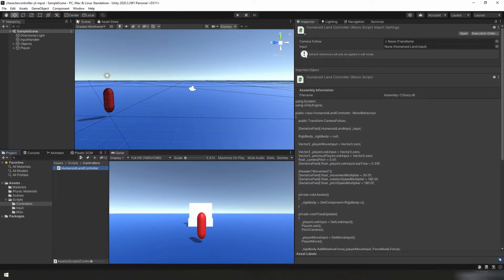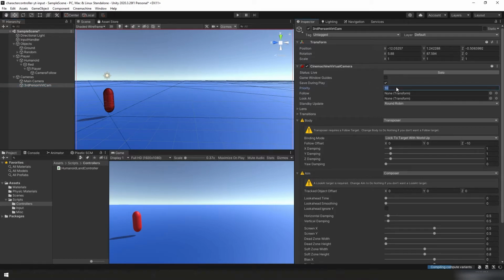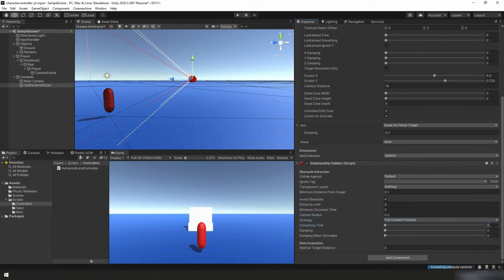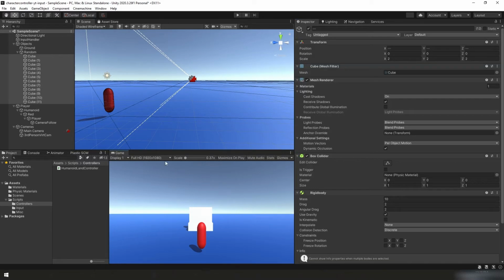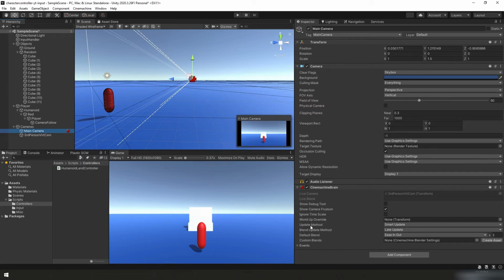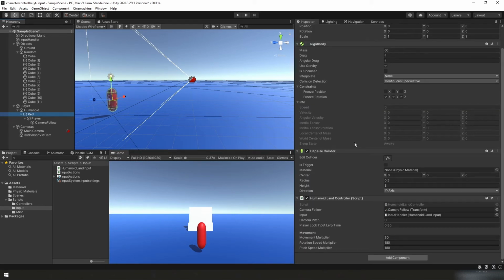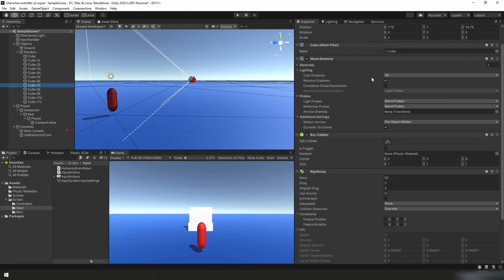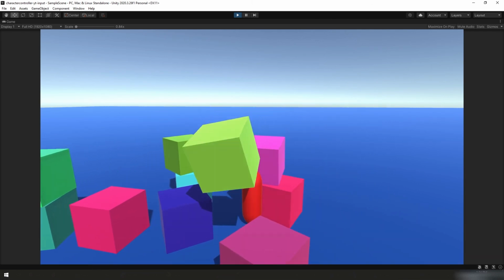How to CORRECTLY add a Cinemachine 3rd Person Camera to Unity + prep to add 1st Person & Orbit | 05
The FULL project is now available to download for FREE. The link to download can be found on the community Discord server (link below)!

In this video we:
- Install Cinemachine
- Add a virtual camera
- Configure a 3rd Person Virtual Camera
- Configure Cinemachine Brain to play nice with physics, rigidbodies, and the fixed update loop
- Setup collidable and transparent layers for the camera to interact with
- Increase the gamepad default minimum deadzone to eliminate controller drift

Re-uploaded after removing keyboard key clacking. Had to re-record some audio bits so that's why my voice is kind of all over the place.

This video is part of a series of videos for a custom Unity 3D character controller that utilizes rigidbody physics, cinemachine cameras, Unity's new input system, and custom player gravity.

TIME STAMPS
00:00 - Lame Intro
0:12 - What We Did Last Video
0:19 - What We Are Going to do in this Video
0:25 - Install Cinemachine
0:50 - Start Configuring the Project to Use Cinemachine
1:10 - Create and Setup Our 3rd Person Virtual Camera
2:34 - Adding Camera Collider
3:04 - Creating and Adding Objects to a new Layer
3:40 - Further Camera Collider Setup
4:18 - First Play Test with New Camera Setup! It's Broken.
5:08 - Holy Jitter, Batman!
5:18 - Fix the Jitter with Cinemachine Brain
5:50 - Increase Controller Deadzone to Eliminate Drifting
6:36 - Increase Default Movement Speed to Help with Testing
6:50 - Another Play Test - No More Jitter!
7:24 - Camera Collider Demonstration
7:30 - Camera Pitch Limit is Still Working
7:42 - Controller is Still Drifting
7:50 - Fixing it Real Good
8:00 - Reviewing Our Layers and Camera Collision Configuration
8:20 - Demonstrating Collide Against and Transparent Layers and Smooth Motion
9:03 - What to Expect in the Next Video
9:17 - Saying Bye
9:39 - Wasting Your Time